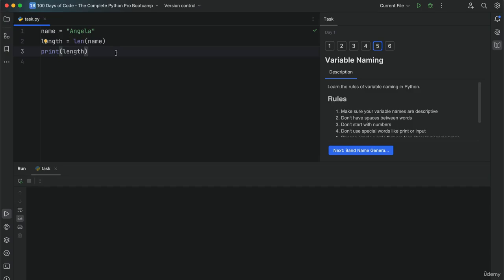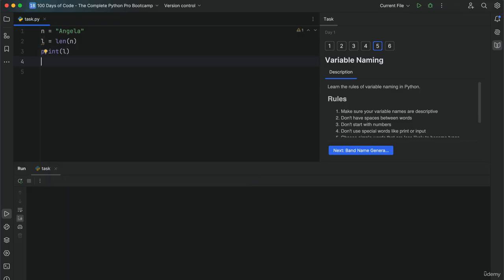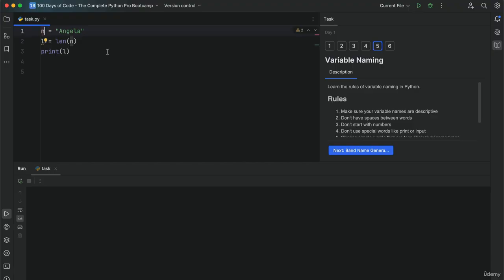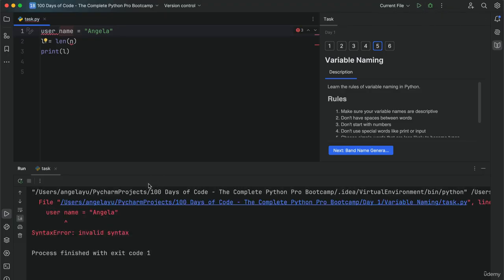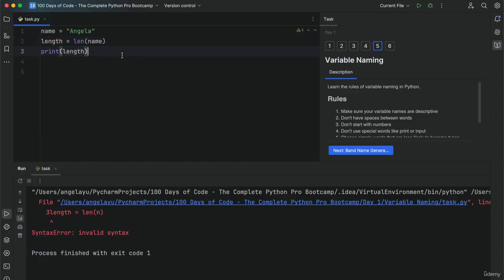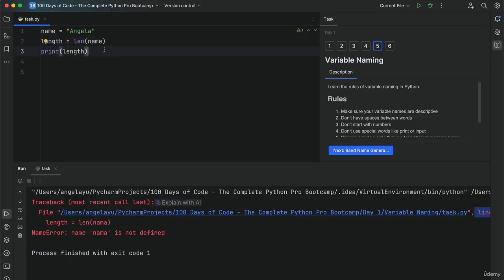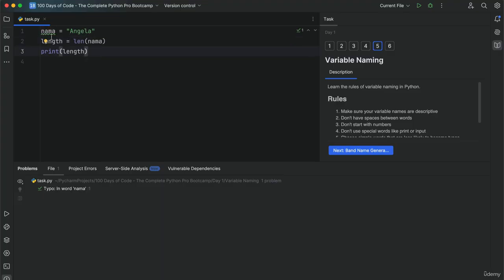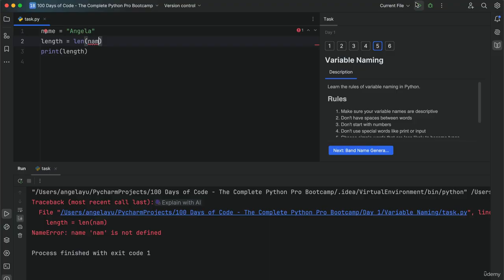13 Variable Naming